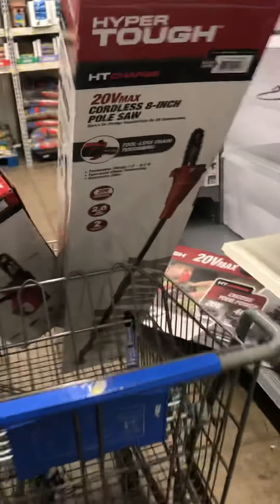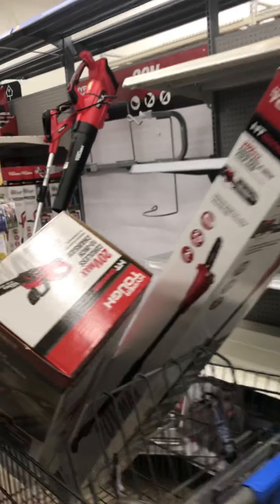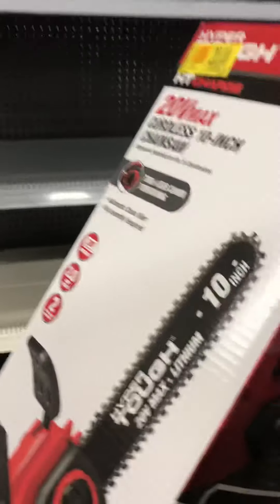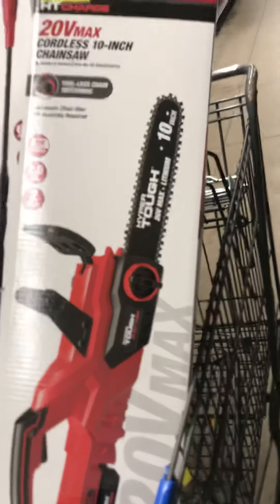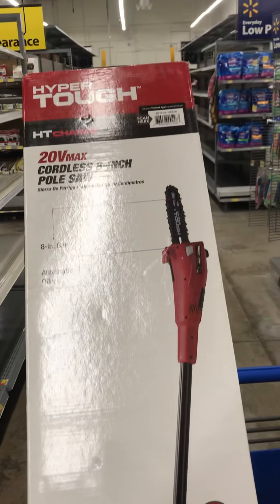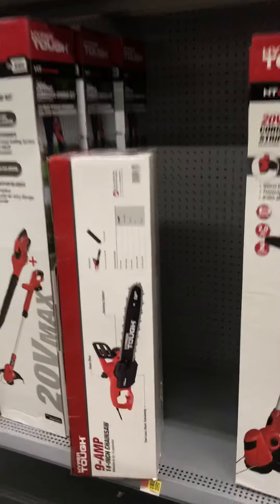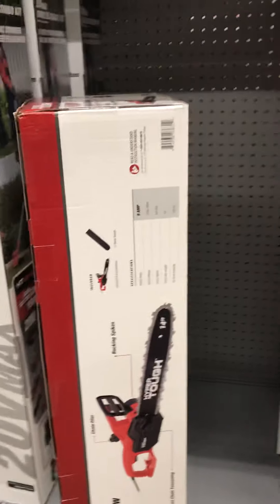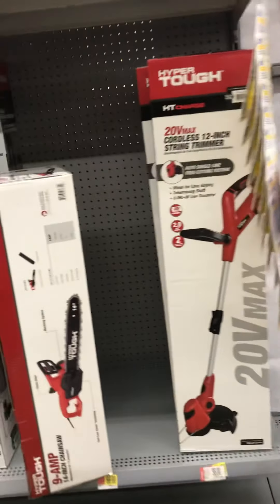Quick finds in Walmart Lawn and Garden section. Torrington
I found one Hyper Tough battery operated saw and The Pole saw sitting in odds spot in the Lawn and Garden area so I decided to scan them. One had a sticker and stated 20.00 scanned it and it came to 18.00
The Pole Saw  scanned to a low price as well.
This is the perfect time to get your outside lawn equipment for cheap.